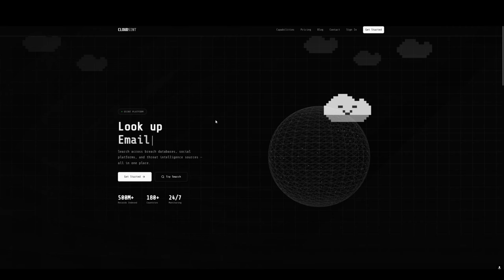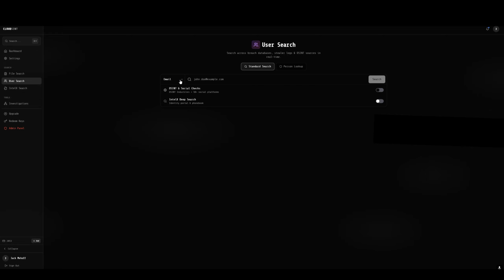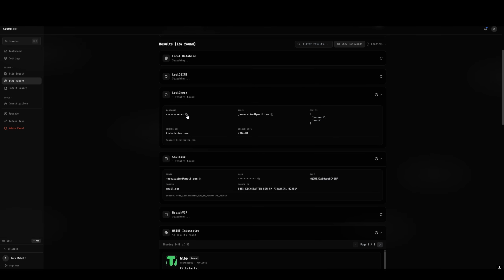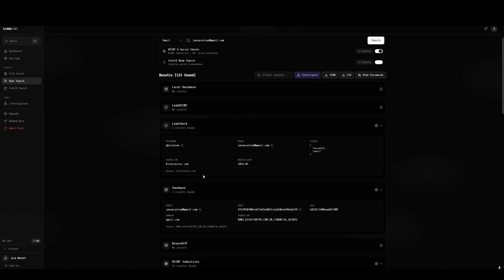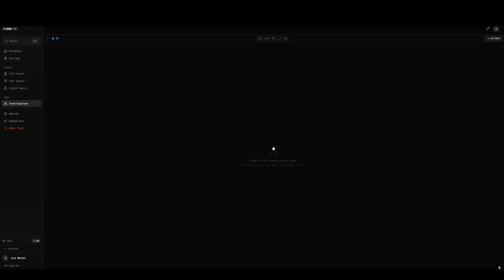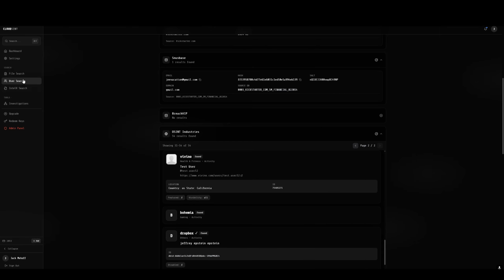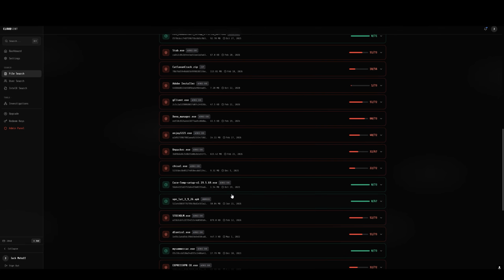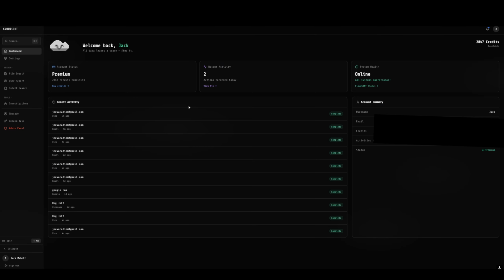Cloudsint: How To Do OSINT Investigations 2026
🔎 OSINT Is More Powerful Than You Think…

In this video, I dive into Cloudsint — a powerful OSINT (Open Source Intelligence) platform designed for investigators, researchers, cybersecurity professionals, and anyone serious about digital intelligence.

We’re not talking about “hacking.”
We’re talking about leveraging publicly available data to uncover connections, analyze digital footprints, and conduct real investigations — legally and ethically.

🌐 What is Cloudsint?

Cloudsint is an advanced OSINT platform that aggregates unique databases, investigative tools, and intelligence workflows into one streamlined interface. Instead of jumping between dozens of websites and tools, Cloudsint centralizes the process — making investigations faster and more efficient.

🧠 In This Video, You’ll See:

• How to run OSINT investigations using Cloudsint
• How to analyze usernames, emails, and digital footprints
• How public data can reveal hidden connections
• How investigators structure online research
• Why OSINT is one of the most powerful cybersecurity tools today